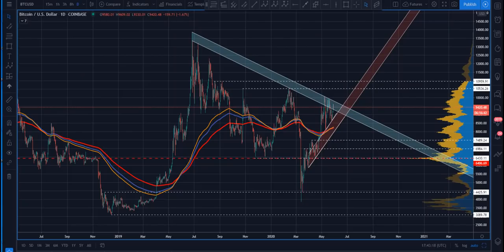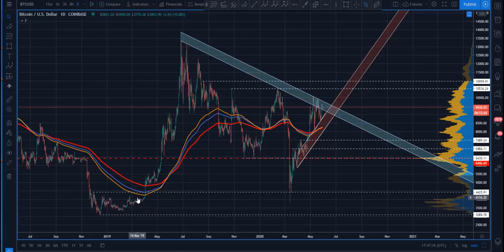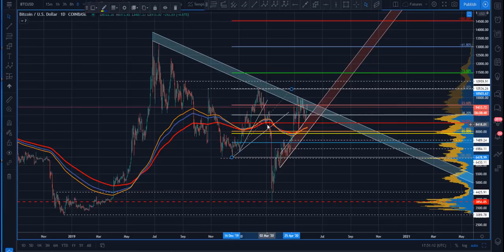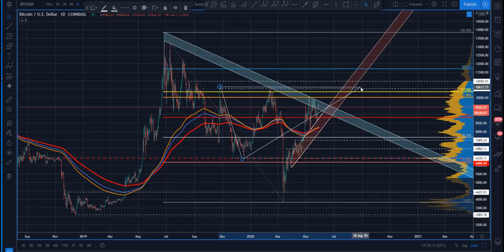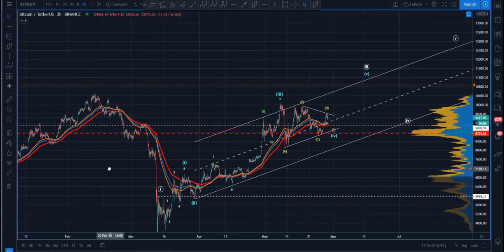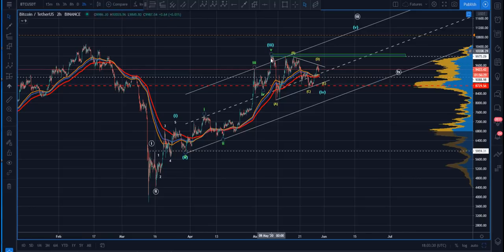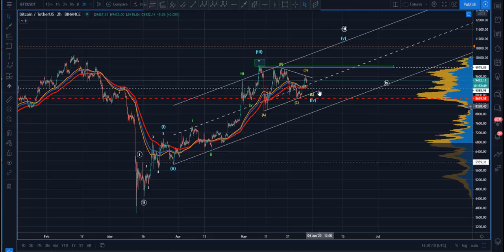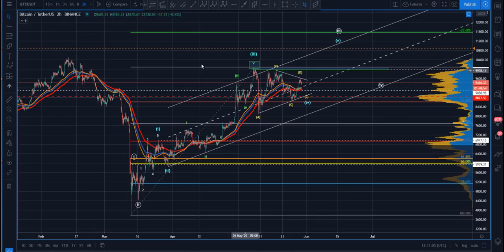Bitcoin Technical Analysis (BTC/USD) : It's a Matter of Degree...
Futures, Forex and Cryptocurrency trading contains substantial risk and is not for every investor. An investor could potentially lose all or more than the initial investment. Risk capital is money that can be lost without jeopardizing ones’ financial security or lifestyle. Only risk capital should be used for trading and only those with sufficient risk capital should consider trading. Past performance is not necessarily indicative of future results.